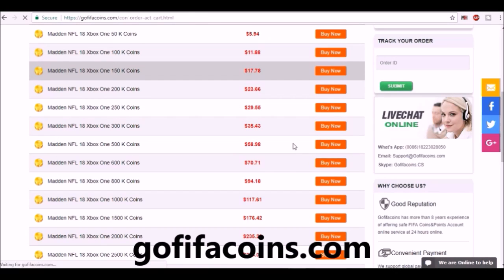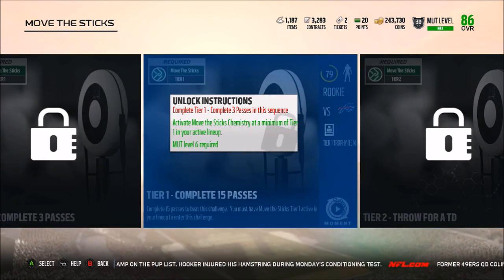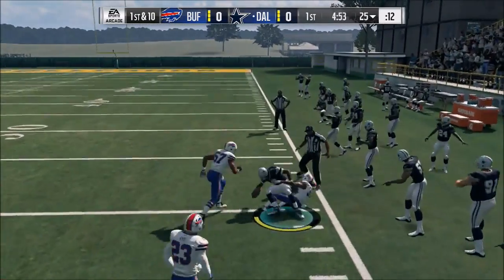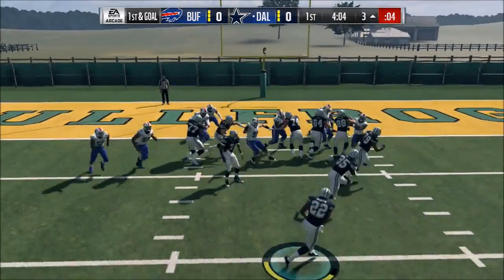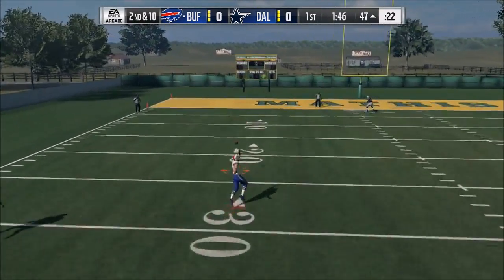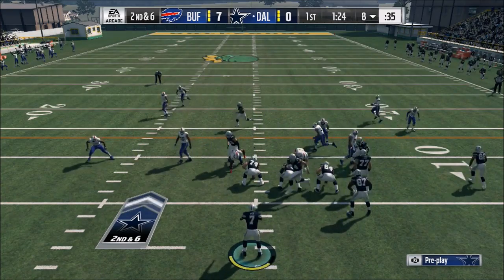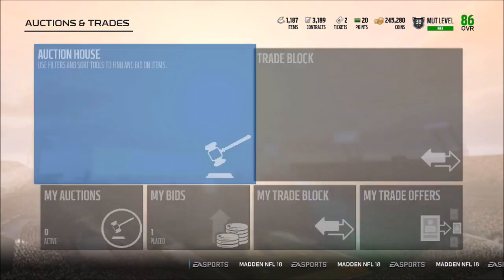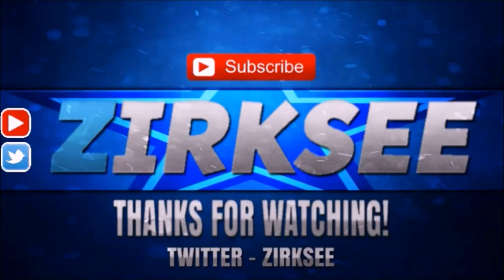HOW TO COMPLETE THE MIKE VICK CHALLENGES FAST! RUSH FOR 1000 YARDS IN ONE GAME! | MADDEN 18 TIPS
HOW TO COMPLETE THE MIKE VICK CHALLENGES FAST! RUSH FOR 1000 YARDS IN ONE GAME!